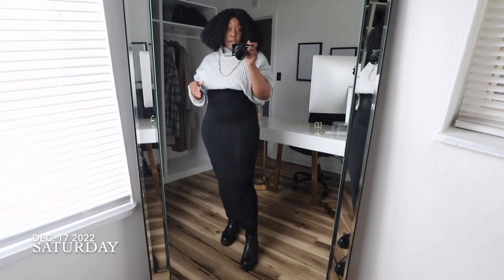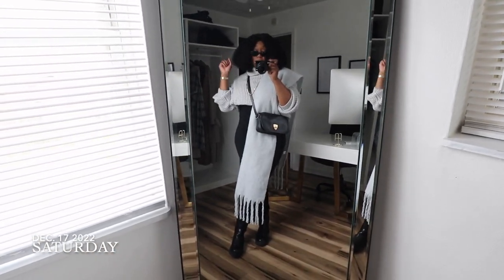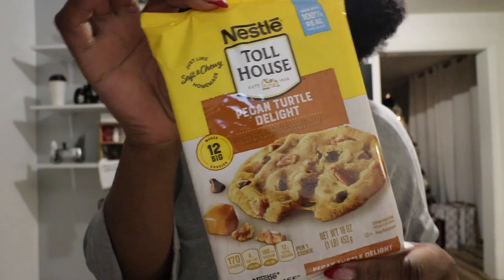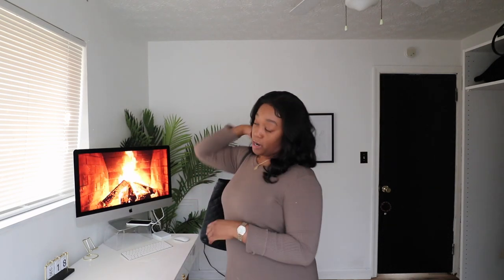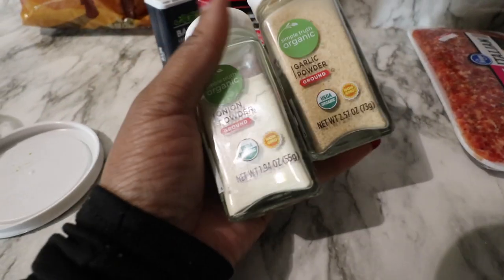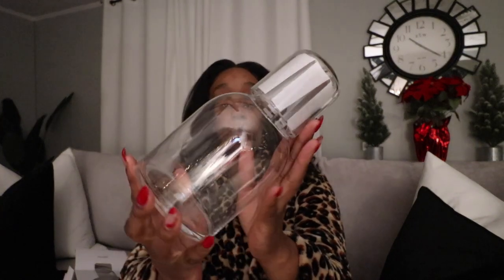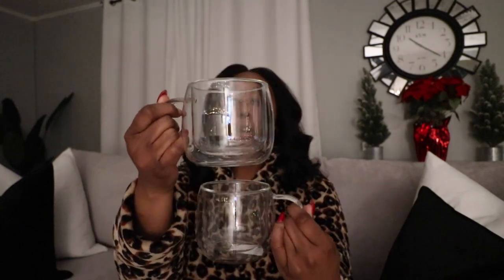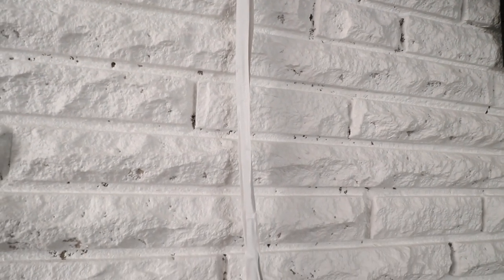WEEKLY VLOG! COZY HOME MAKEOVER +NEW FURNITURE + SHOPPING + COOK W/me+ DIY PROJECT+ DECOR HAUL +more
-AfterPay & Secure Payment to all US customers

Products mentioned:

1pc Christmas Reindeer Figurine, Office Reindeer Decoration, Home Decor $10.49💰

Fashion Oversized Square Eyewear Retro Women's Anti-blue Light Blocking Metal Frame Glasses Trend Optical Computer Eyeglasses $3.99💰

Women's Pin Buckle Wide Belt Elastic PU Leather Decorative Elastic Waist Belt For Dress

Elegant Quilted Tote Bag, Women's Trendy Faux Leather Shoulder Bag With Coin Purse $8.49💰

Women's Sweater Solid Rib Fashion Long Sleeve Turtleneck Fall Winter Long Sweater Dress $19.99💰

Music by STUDIO BEYOND - Last Train To Seoul (with Calming Lines)